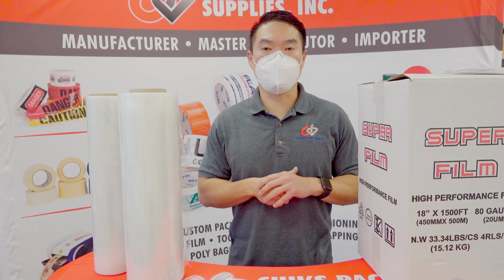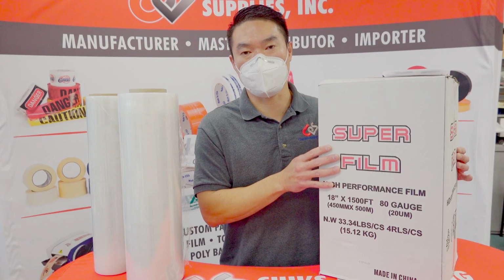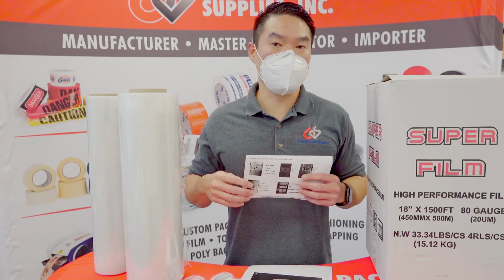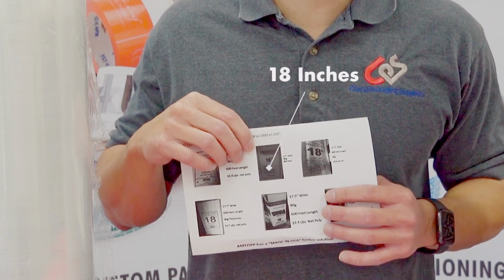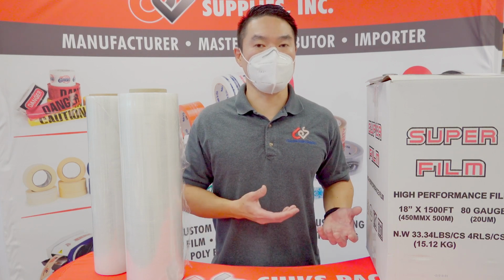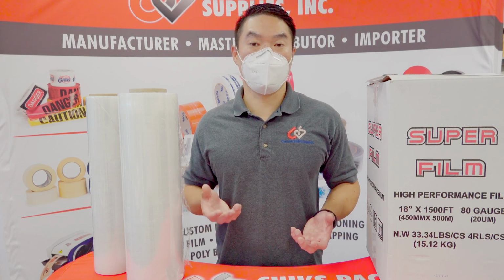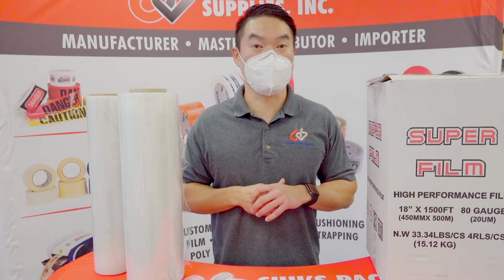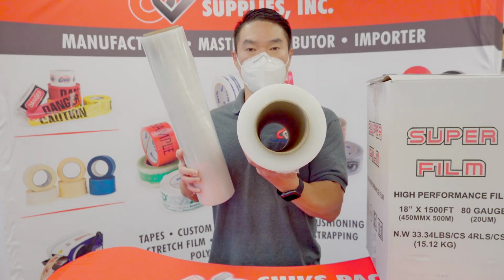How to Spot Deceptive Pricing & Labeling For Stretch Film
There are a few quick things you should know before you buy your stretch film.

In this video, we take a quick look at a few things that you can do to avoid overpaying for stretch film.